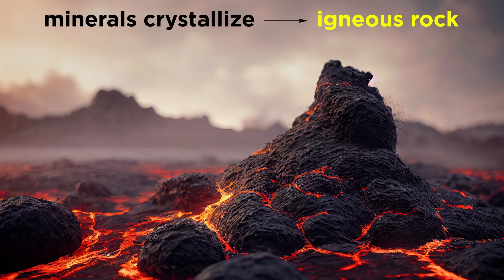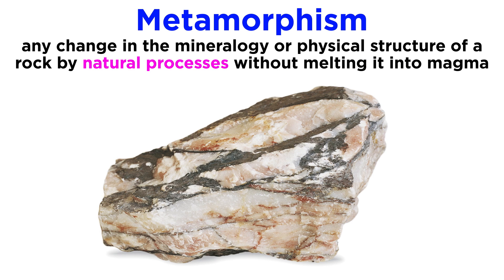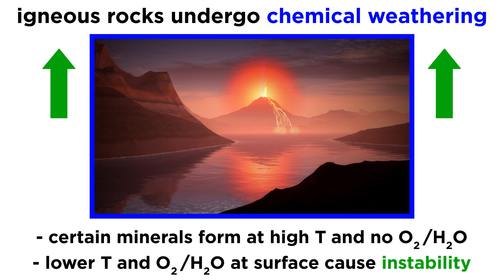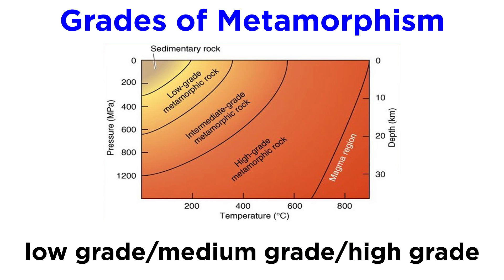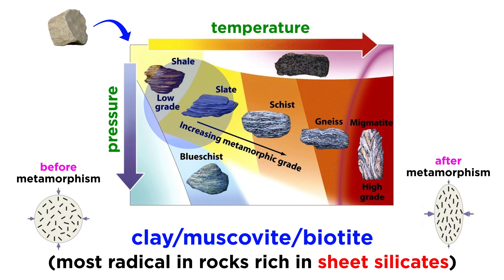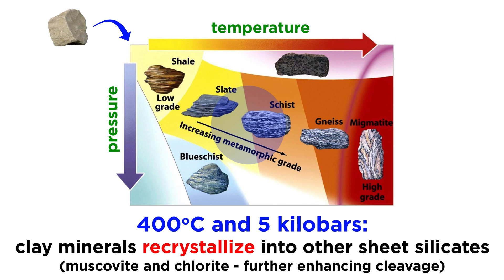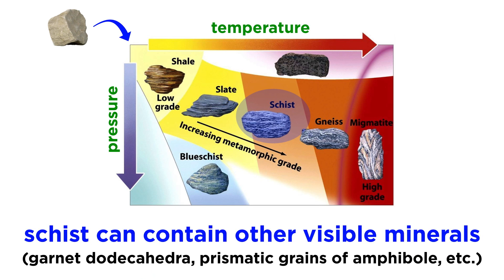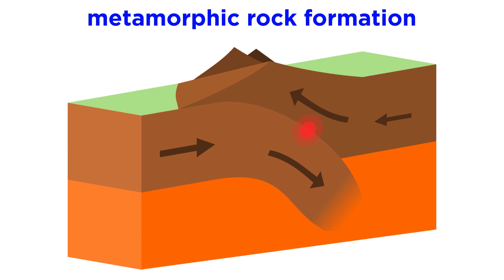Origin of Metamorphic Rocks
With igneous and sedimentary rocks covered, that leaves just one type of rock to go, metamorphic. What are metamorphic rocks and how do they form? What are the types of metamorphism? Let's learn about this fascinating process!